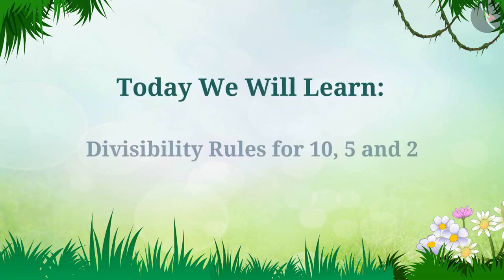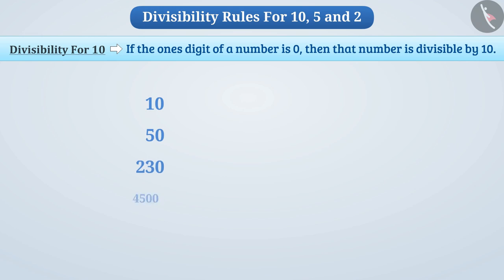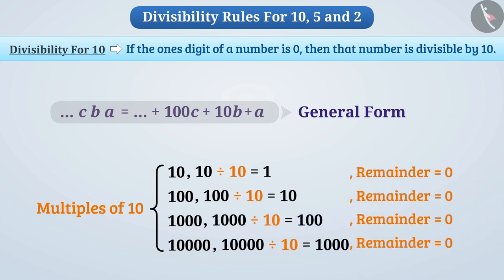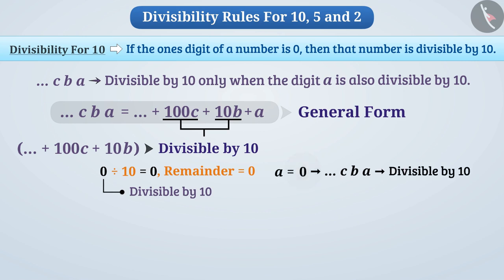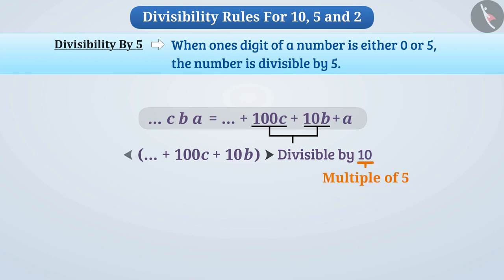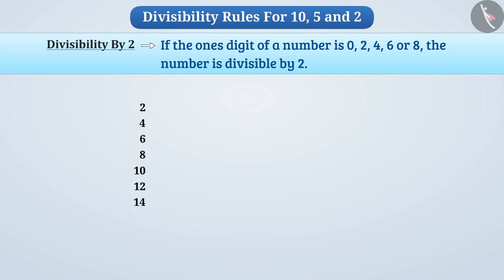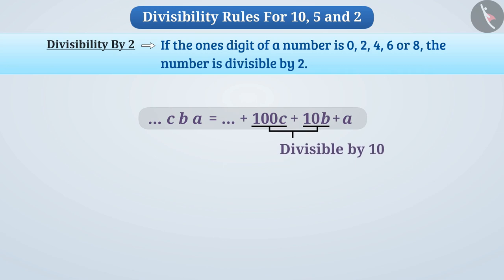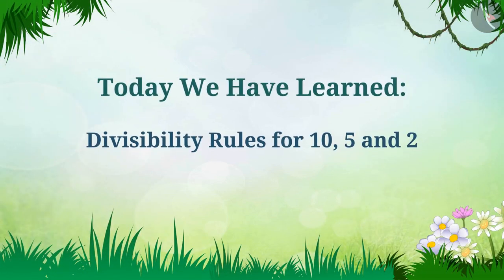Divisibility Tests of 10, 5 and 2 | Part 1/3 | English | Class 8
Divisibility Tests of 10, 5 and 2 | Part 1/3 | English | Class 8 | NCERT

DIvisibility Tests I | Numbers II | Grade 8 | NCERT | Playing with numbers

Welcome to part 1 of DIvisibility Tests I. In this video, we will discuss the concept of DIvisibility Tests I.